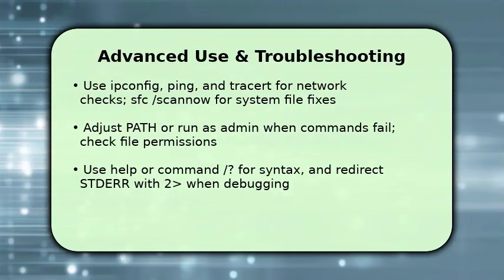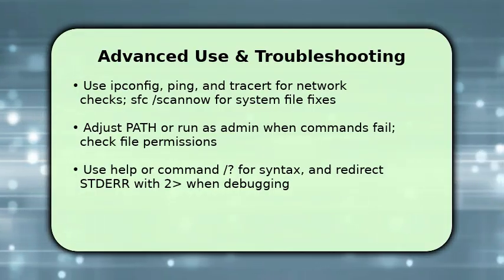How to Use Command Prompt Windows 11 (easy Method)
Learn the straightforward steps to navigate and use Command Prompt in Windows 11 with our easy guide. Master basic commands, troubleshoot issues efficiently, and enhance your productivity within minutes.

Command Prompt, Windows 11 instructions, basic computer skills, false, how to use command prompt windows, easy method guide